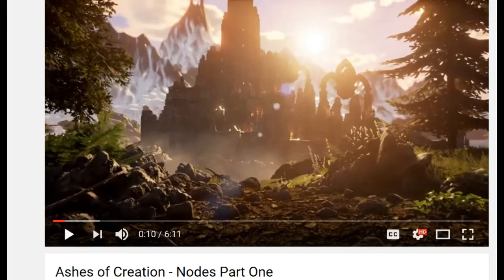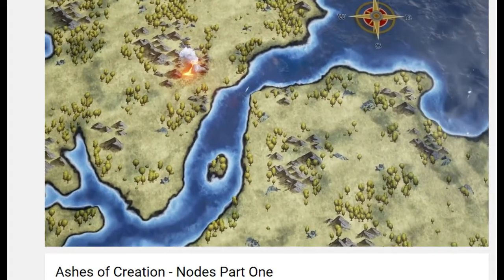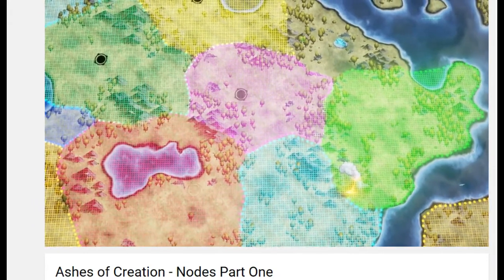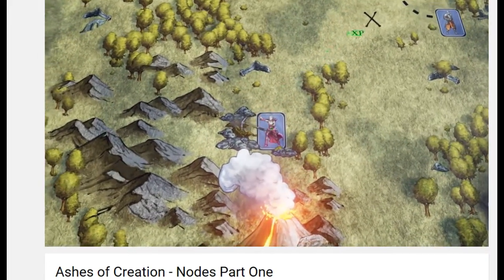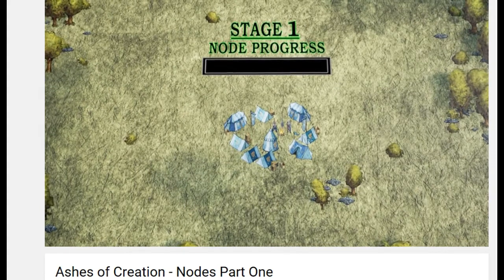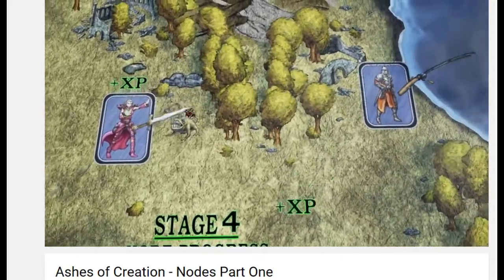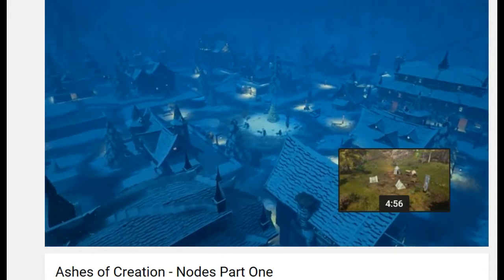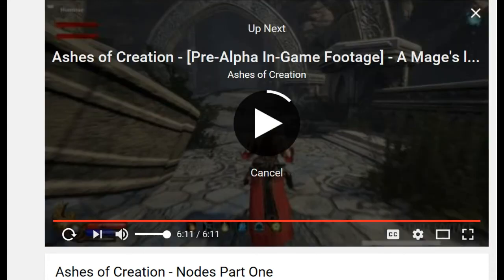Ashes of Creation NODES explained new mmorpg Sorcerer TWO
Sign up for free with ashes of creation to get the latest development news

More info about their referral program

Any player familiar with MMORPGs today will tell you that the one thing which makes our beloved genre distinct, is that unique experience of being part of a community. Here at Intrepid Studios, we are working diligently to provide the best possible game experience we can.  We know that ultimately it will be the community who define our game as a truly great experience. Armed with this community driven perspective, we have taken it upon ourselves to develop a way that the player can be rewarded in our game’s success, by participating in our referral program.

Many of you are familiar with other referral programs, programs that offer in-game rewards or bonuses for having new players join the game; our system takes this one step further. For each player you refer, you will be rewarded 15% of all their purchases over their account’s lifetime. This can be used to; cover your own subscription fee, spend on the cash shop, or pay out to you directly in cash.  For example, if you refer 3 players who spend $100 each, then this will earn you a $45 referral credit. To make that clear, yes, you have the potential to play our game for free or even be rewarded with actual cash back.

Here’s how it works; You register with the Ashes of Creation website, or log into your existing account. You then share this link with your friends, which they use to register, making those players referred by you. Any purchases made by those players, you will receive a 15% reward based on their purchase amount. All  transactions will be absolutely private.

Not bad, right? We want to reward the players that help spread our game to make it popular and we know this system will get the word out. Referral systems serve a few purposes. On our end it drives players to the game, helping sustain a healthier population, and with that comes a healthier game. On your end, this system rewards you with the ability to play for free, get unique items, or receive cash.

Here at Intrepid Studios, we believe firmly in player choice. And while we are incorporating this philosophy across vast aspects of Ashes of Creation, we wanted to broaden this belief into our community building as well. We understand that giving players the ability to be rewarded with actual money is an exciting prospect in the gaming industry, but remember “With great power, comes great responsibility.” In other words, we ask that you use this system responsibly, don’t go spamming forums or your friends with endless links. A little goes a long way!